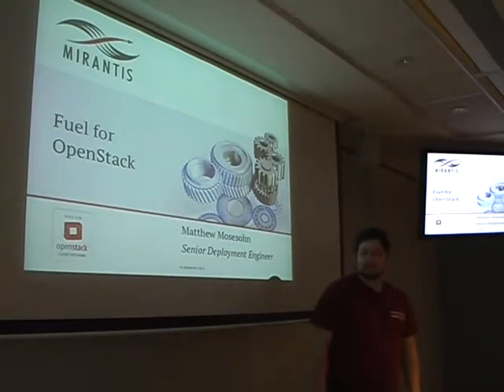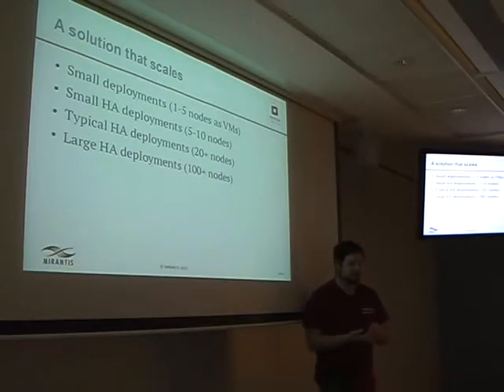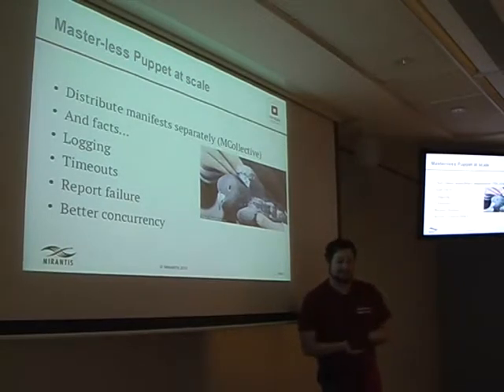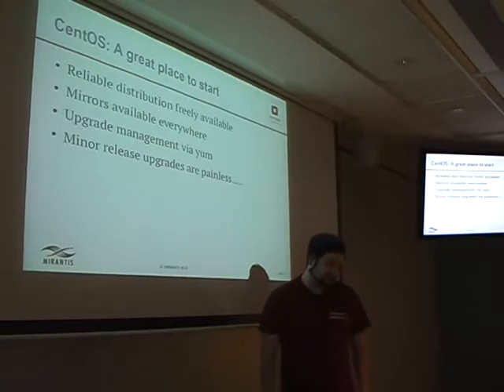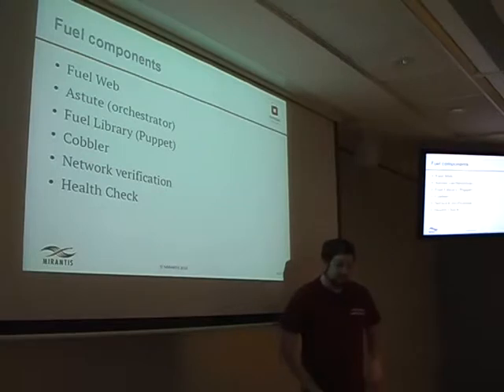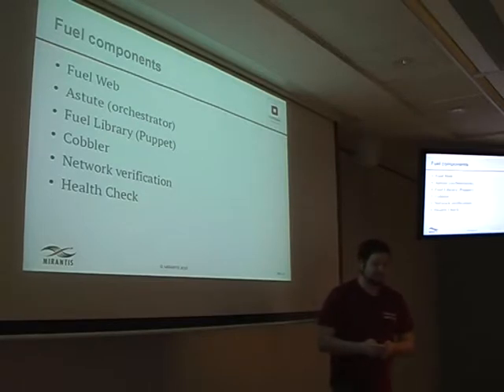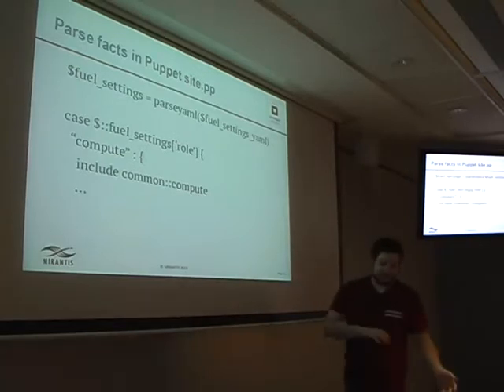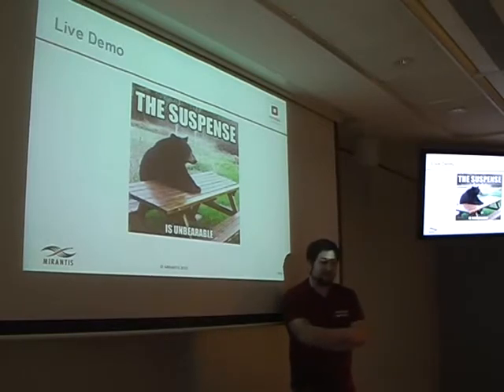Matthew Mosesohn: Fuel for OpenStack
Lecture by Matthew Mosesohn for the CentOS Dojo, held at IBM Brussels, Feb 2014.